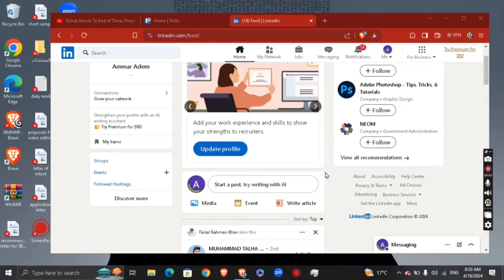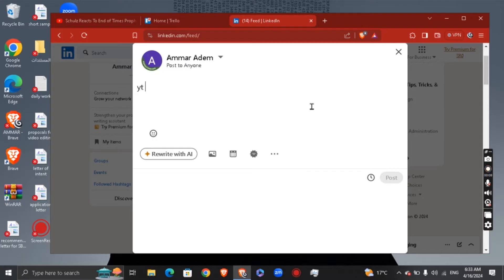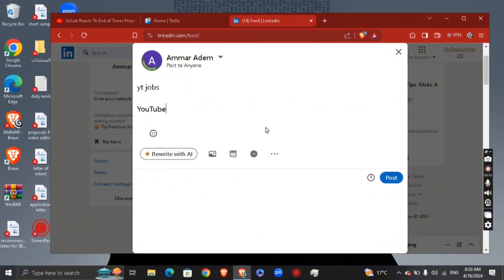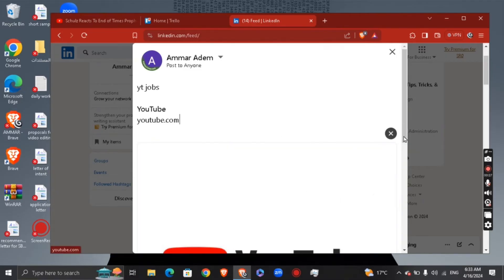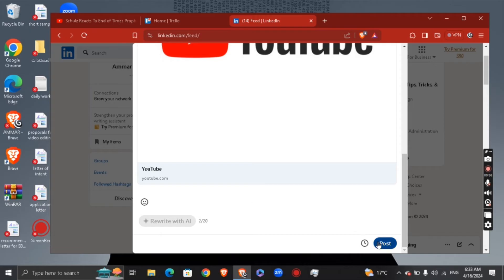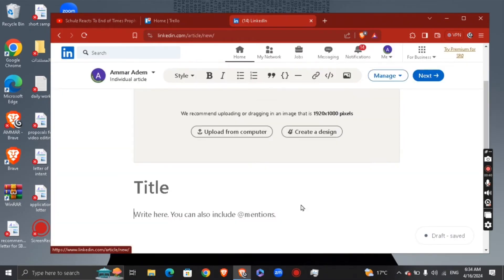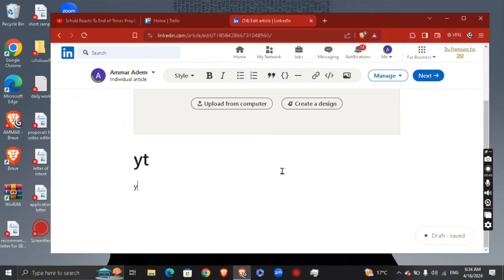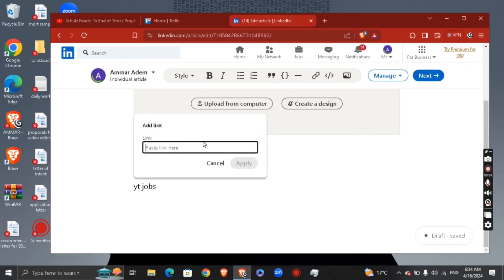How to Add Hyperlinks on Linkedin Post (2025) - Link Articles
Want to make your LinkedIn posts more engaging and informative? In this tutorial, we'll guide you through the process of adding hyperlinks to share articles directly within your posts on LinkedIn, using the latest methods available in 2024.

Learn how to seamlessly integrate hyperlinks into your LinkedIn posts to direct your network to relevant articles, blog posts, or external resources. We'll cover step-by-step instructions on how to insert hyperlinks, customize anchor text, and ensure a professional appearance for your posts.

Discover the benefits of including hyperlinks in your LinkedIn posts, from providing additional context and credibility to driving traffic to your website or other online content. Whether you're sharing industry news, thought leadership articles, or your own published work, incorporating hyperlinks can enhance the value of your posts and increase engagement with your audience.

Join us as we explore the process of adding hyperlinks to your LinkedIn posts and unlock the potential to amplify your content and influence on the platform in 2024.